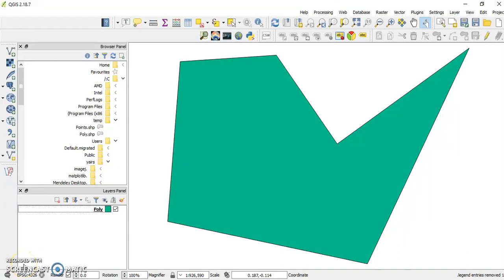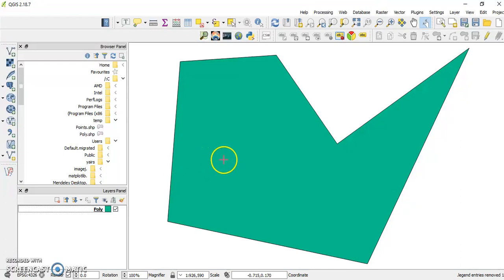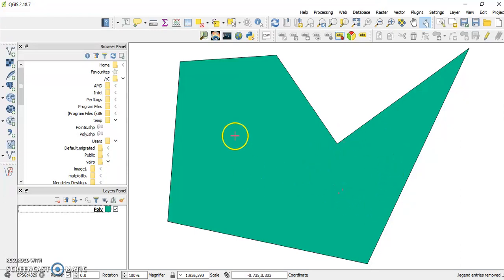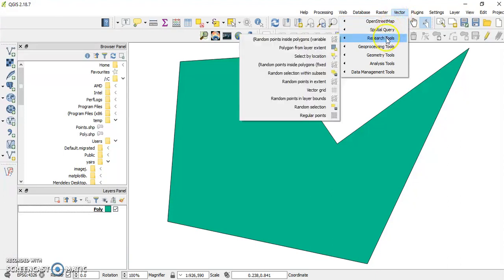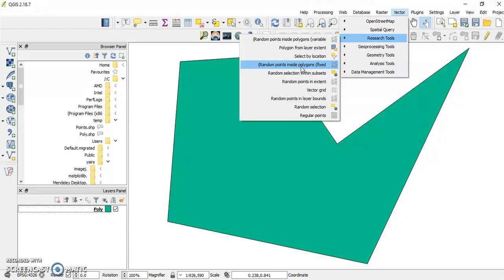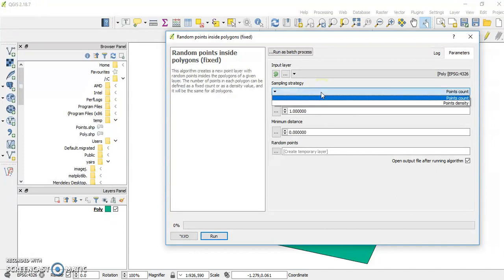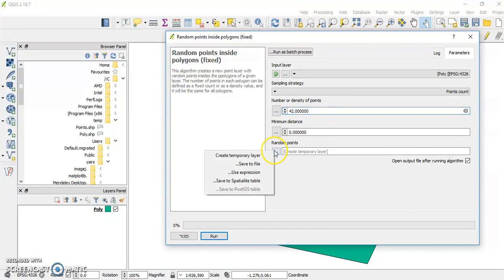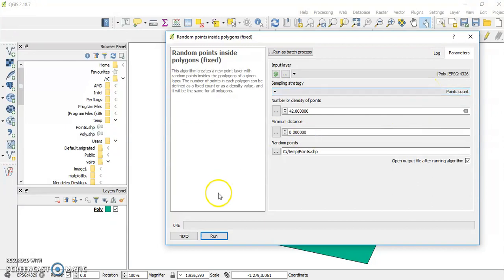Qgis Random Points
using QGIS research tools to define random points in a polygon